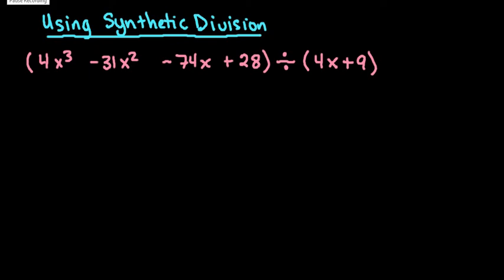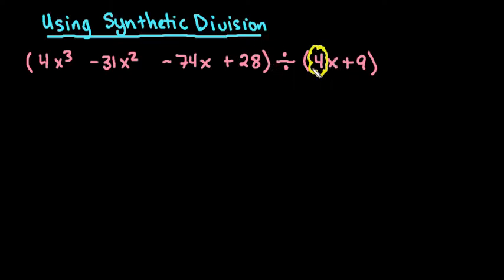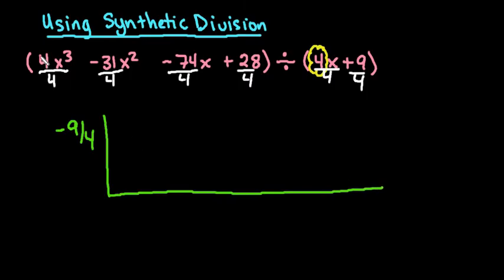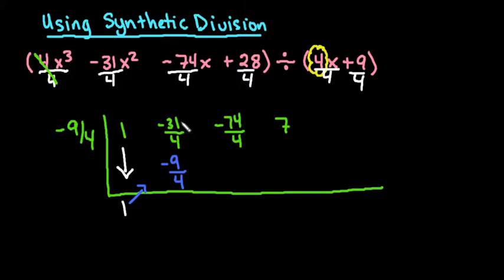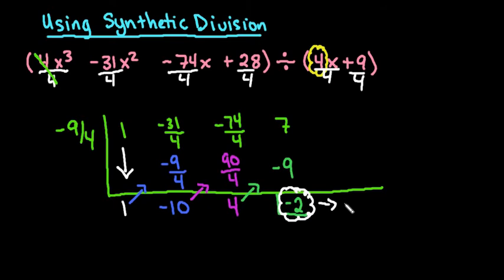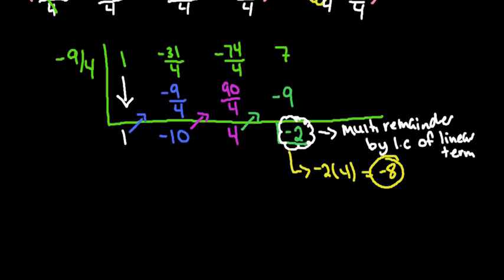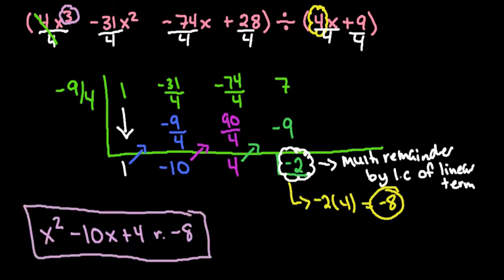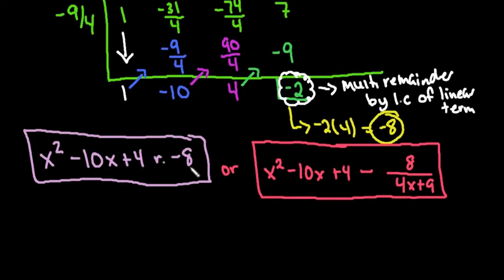Synthetic Division Leading Coefficient of Linear Term is NOT 1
Learn how to use synthetic division when the divisor has a leading coefficient other than 1.